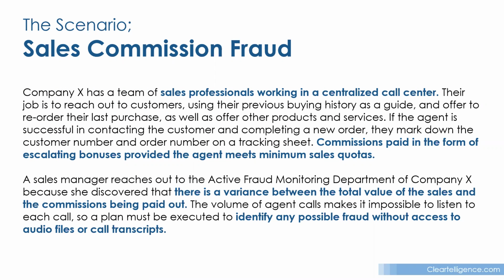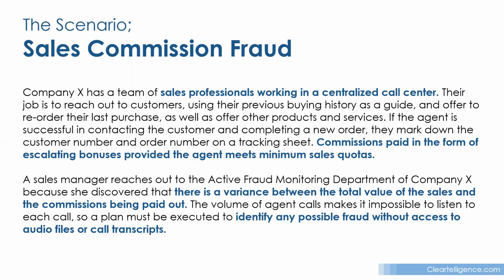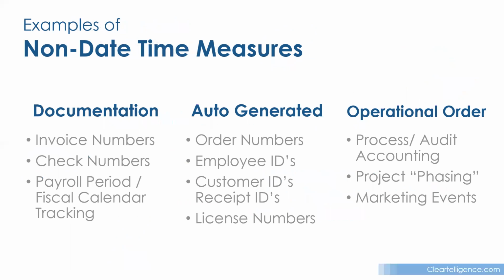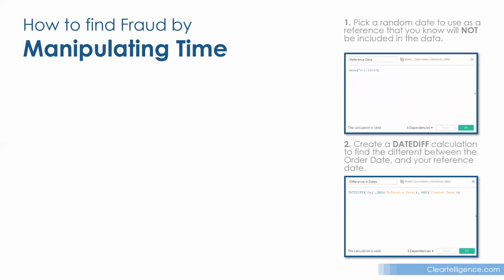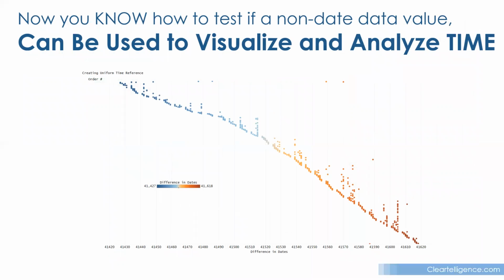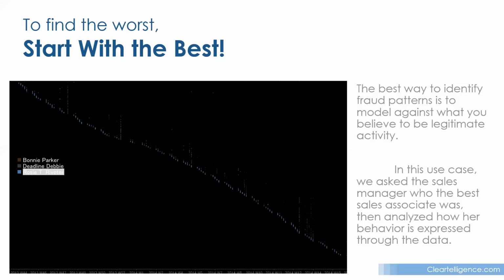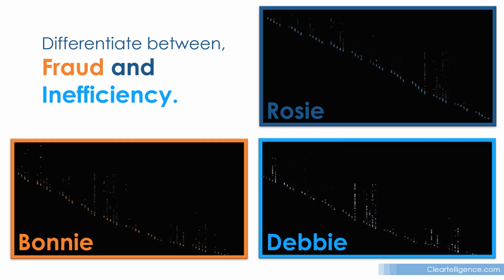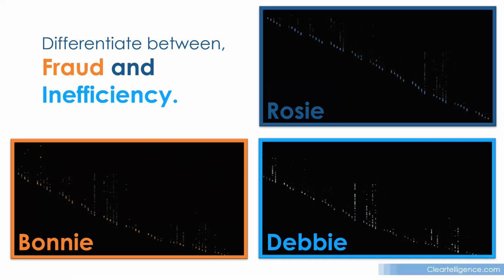Visualizing Occupational Fraud Part 2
Part 2 of our series focuses on detecting occupational fraud using data visualization and advanced analytics.